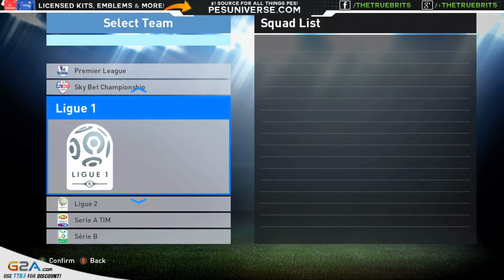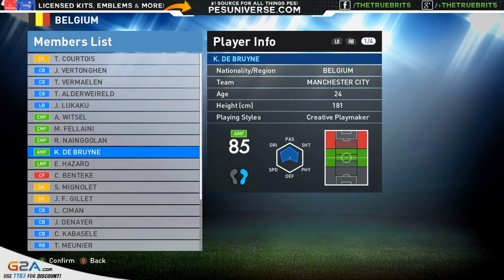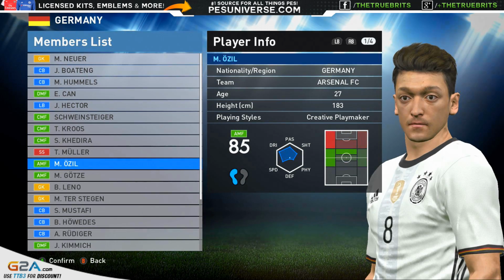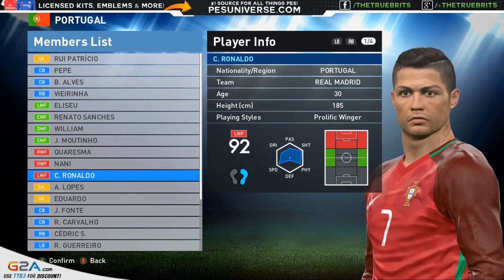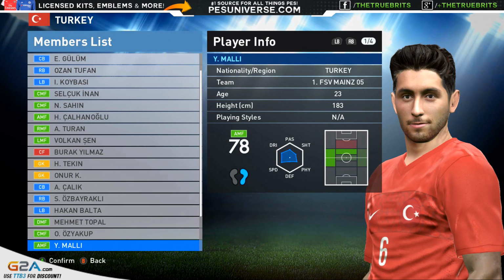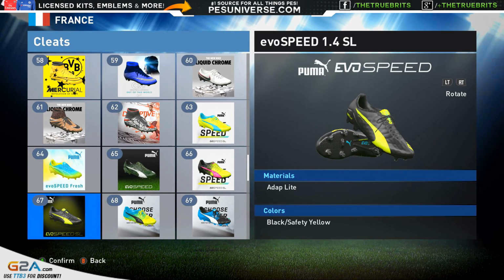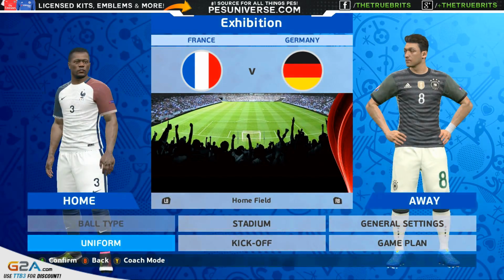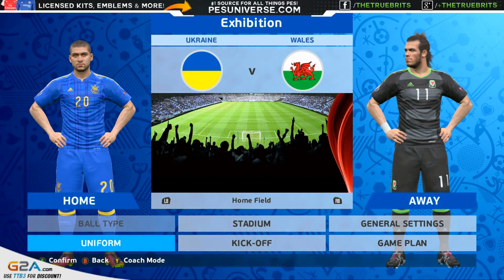[TTB] PES 2016 - Smoke Euro Patch Indepth Look - Updated Rosters, Kits, Boots & More!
► Purchase PES 2016 & FIFA 16 Now!:
USA